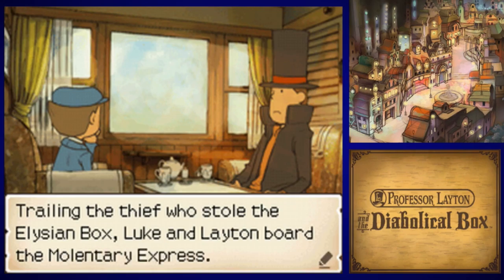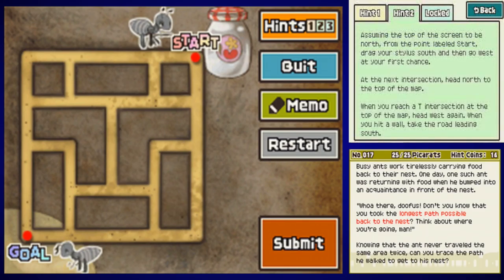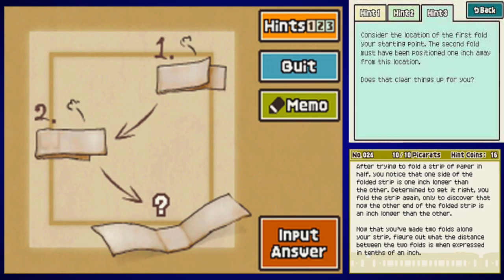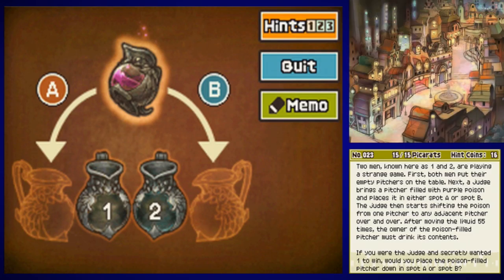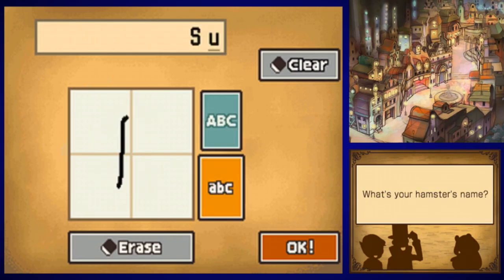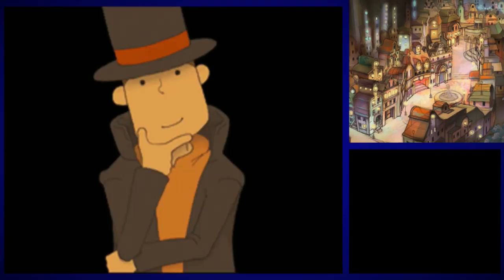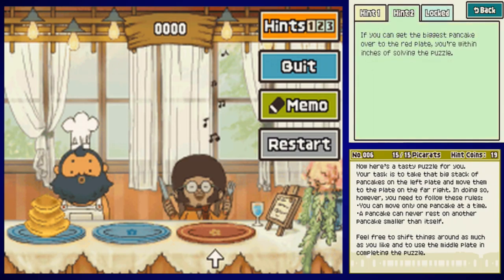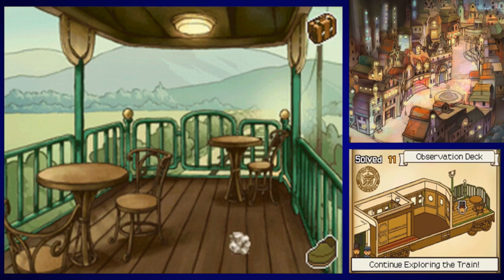Professor Layton and the Diabolical Box - Episode 2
Our voyage on the Molentary Express is sure to be a lengthy one. Let's get acquainted with this new cast of characters.

Skip Puzzle No. 005 3:55

Skip Puzzle No. 017 6:44

Skip Puzzle No. 024 11:43

Skip Puzzle No. 023 16:51

Skip Puzzle No. 007 26:44

Skip Puzzle No. 006 33:19

Skip Puzzle No. 011 36:48